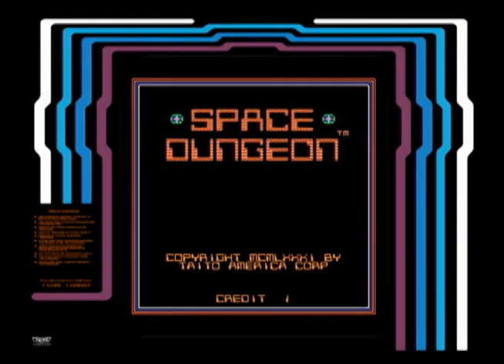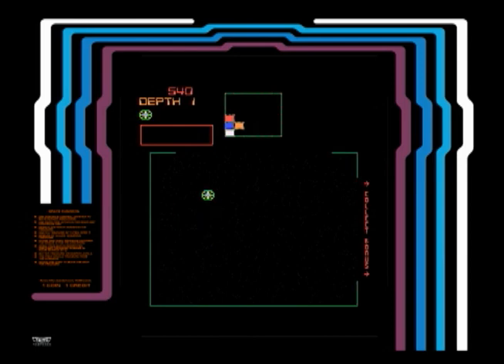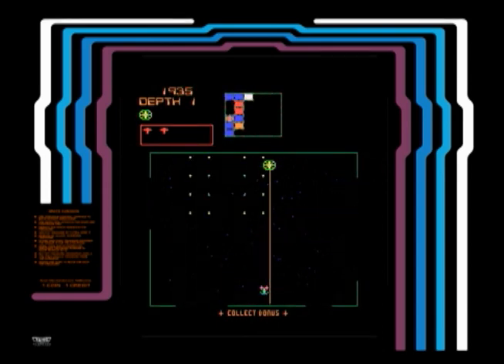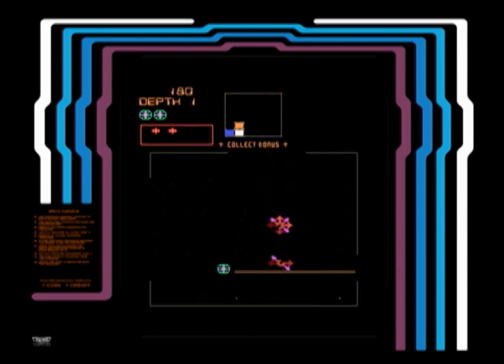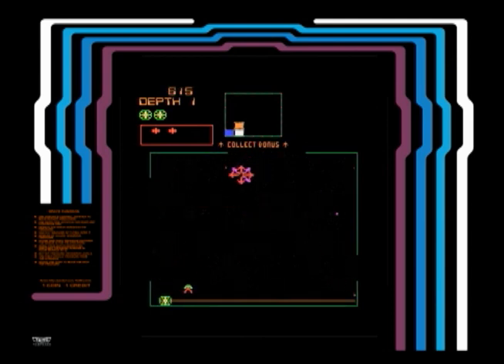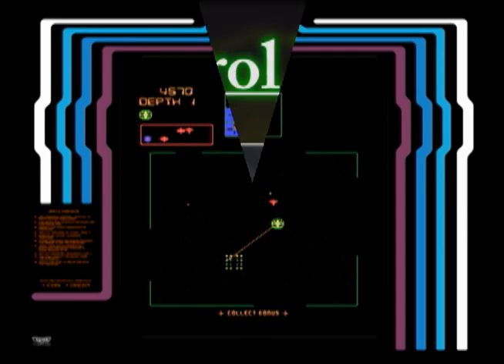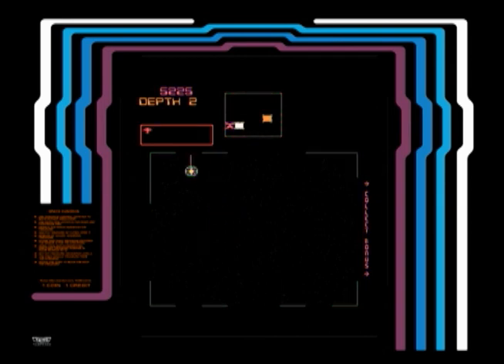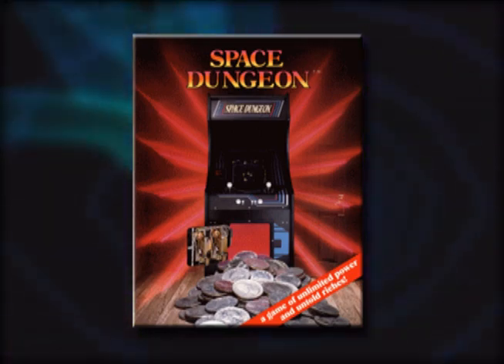Coin-Op Games 1981 - Space Dungeon (Taito) [MAME]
I don't get paid to do this so return the favor.

This is a review of arcade coin-operated games year-by-year:  "Space Dungeon" was released by Taito in 1981.  The video game review footage was emulated on MAME.

This is an alternative site for video game reviews on YouTube other than Classic Game Room - Incomcompany (CGR), The Angry Video Game Nerd (AVGN) who is also know as James the Nintendo Nerd (JNN) or Irate Gamer.  There is no cussing here or 8th grade humor.  BiffsGamingVideos brings you expert reviews and high quality videos.